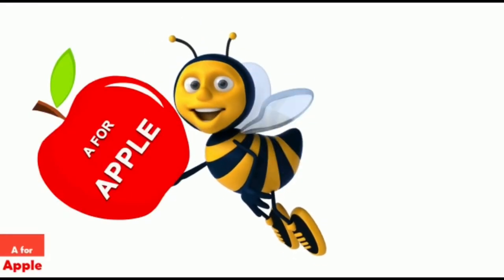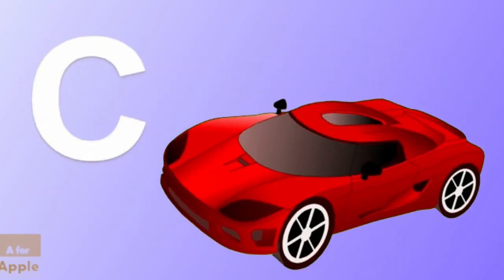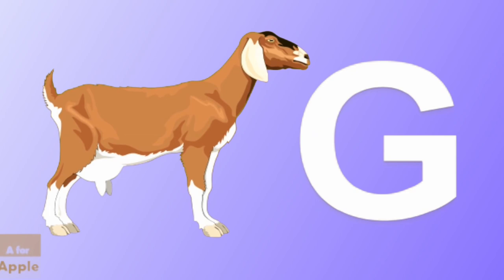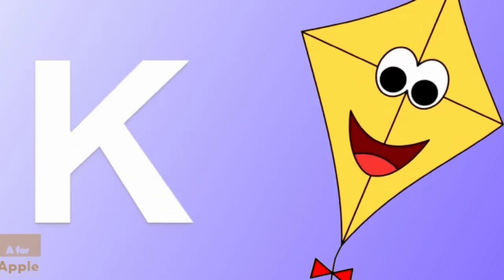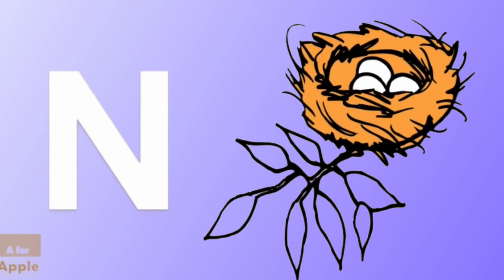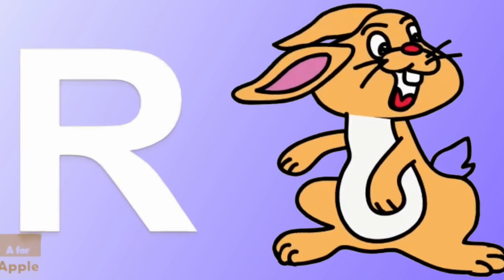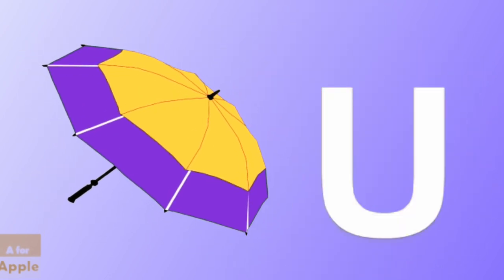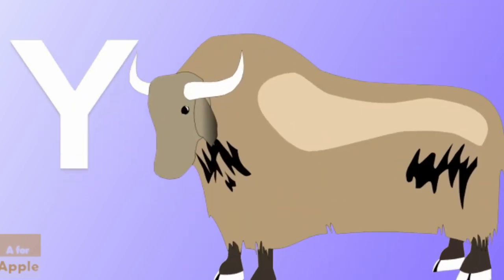A for apple new abc song for kids | cocomelonn